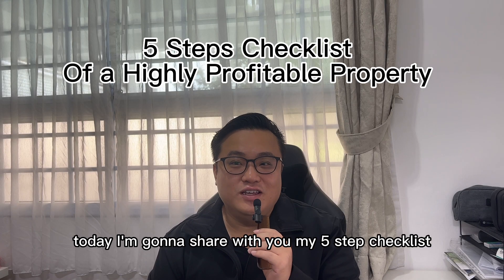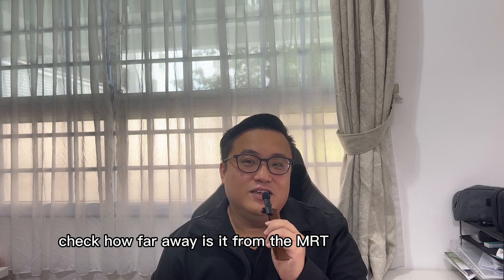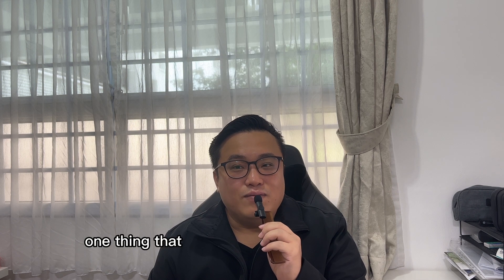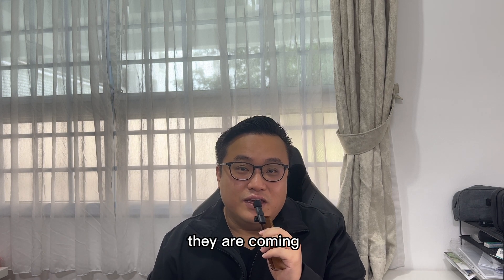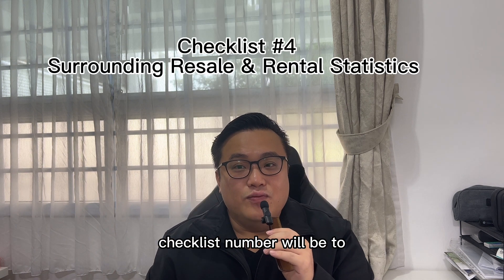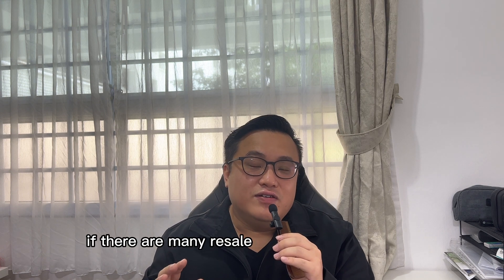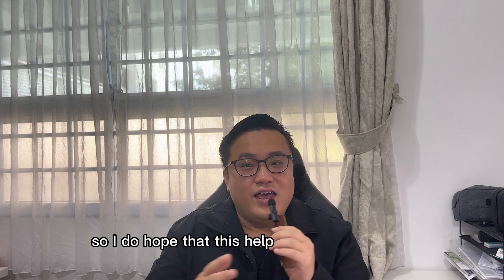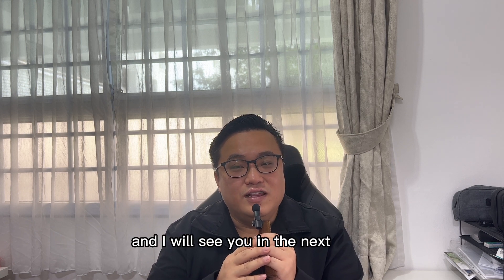5 Characteristics of a highly profitable property you should know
What are the top characteristics of a highly profitable property?

Today, I'm sharing my personal views of a 5 steps checklist of a highly profitable property that you should adopt

Follow me for more real estate tips